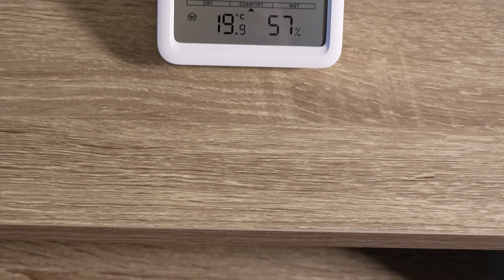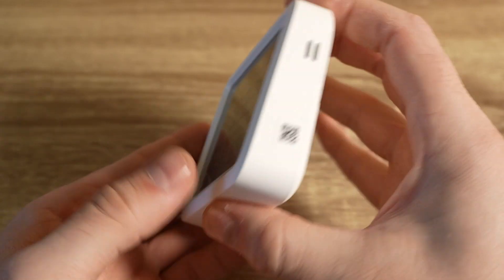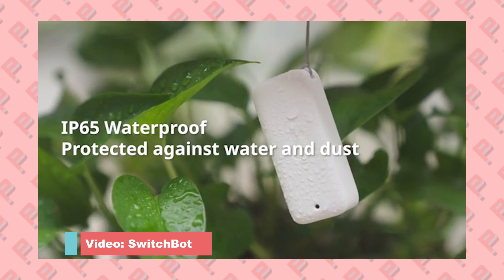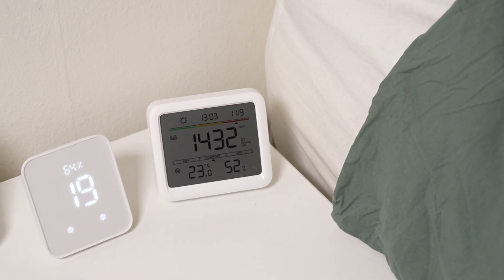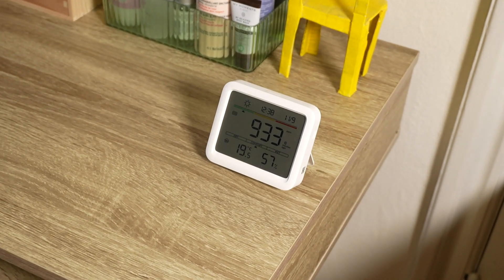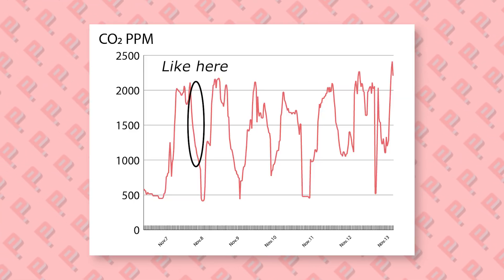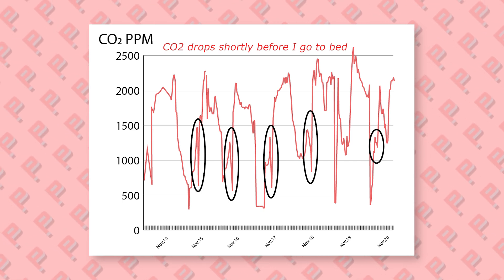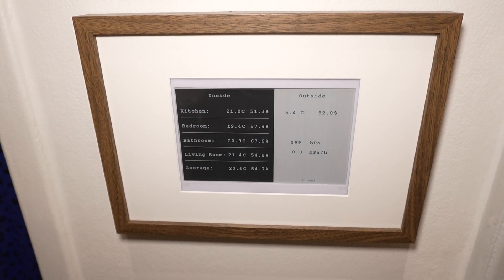Indoor CO2 monitoring with the SwitchBot Meter Pro!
Timestamps
0:00 Intro
0:55 Why I am interested in monitoring CO2 levels
1:45 The hardware
3:24 External sensors and app functions
4:30 Testing the alarm function
5:45 Testing setup
6:32 Why monitoring CO2 and my own measurements
8:37 Combating CO2 levels
11:04 Conclusion - Am I disappointed?
13:02 Should you get the Meter Pro CO2?
13:53 Final thoughts
14:44 Outtro

Meter Pro CO2

Meter Pro

Music powered by BreakingCopyright:    • [Non Copyrighted Music] Sappheiros - ...